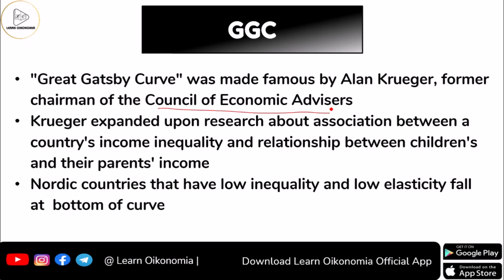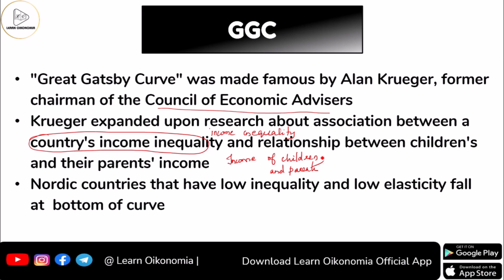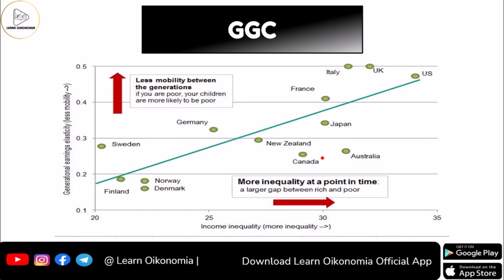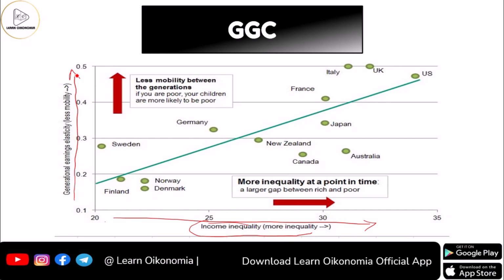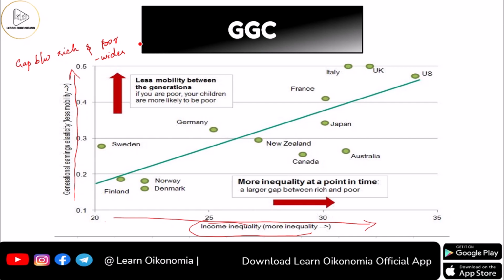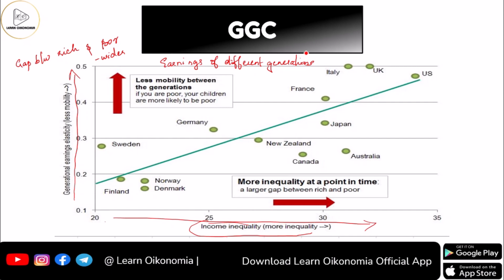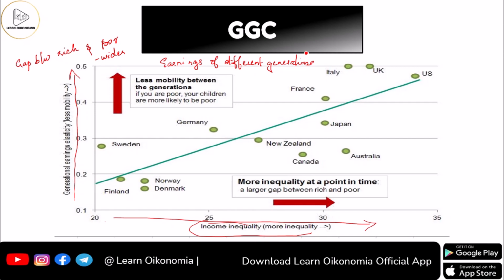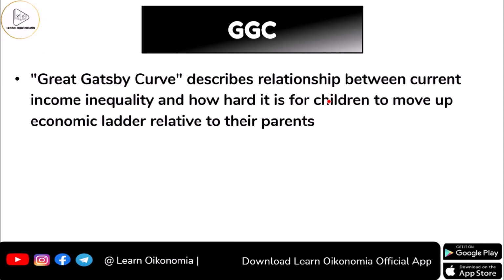GREAT GATSBY CURVE | DEVELOPMENT ECONOMICS | LEARN OIKONOMIA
This video dicusses GREAT GATSBY CURVE

The Great Gatsby Curve illustrates the relationship between income inequality in a country and the potential for its citizens to achieve upward mobility. Graphs that depict these two variables suggest a strong positive correlation between inequality and a lack of upward advancement from one generation to the next.